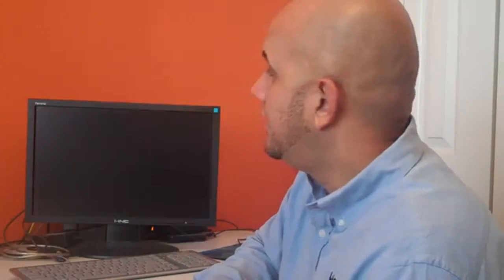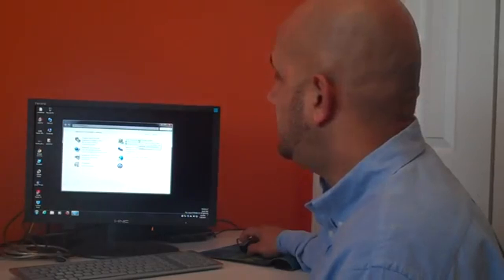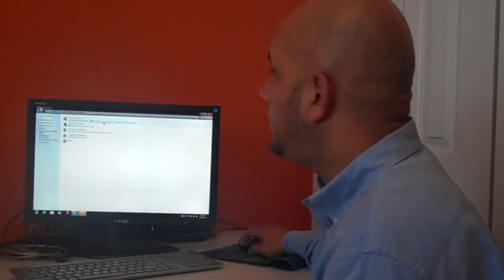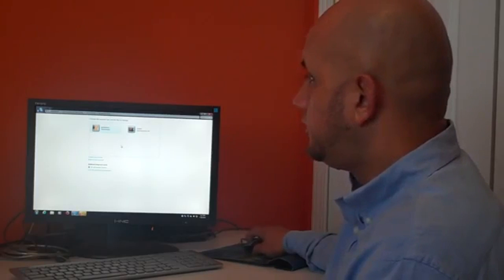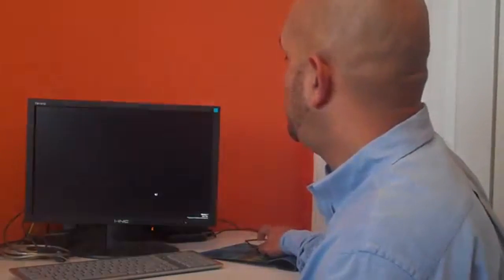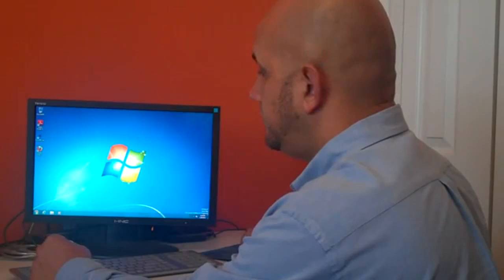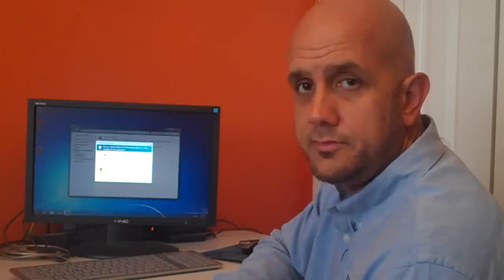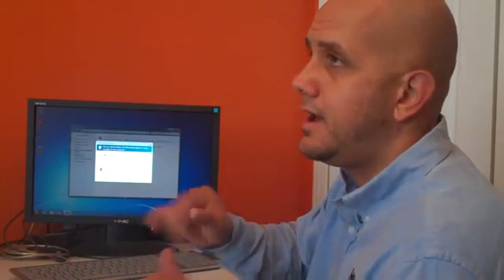First Layer of Security Why use a standard user account instead of an administrator account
Why use a standard user account instead of an administrator account?

The standard account can help protect your computer by preventing users from making changes that affect everyone who uses the computer, such as deleting files that are required for the computer to work. We (Microsoft) recommend creating a standard account for each user.

When you are logged on to Windows with a standard account, you can do almost anything that you can do with an administrator account, but if you want to do something that affects other users of the computer, such as installing software or changing security settings, Windows might ask you to provide a password for an administrator account.